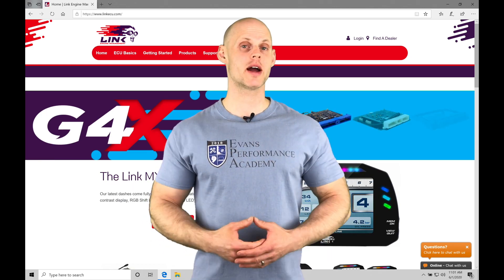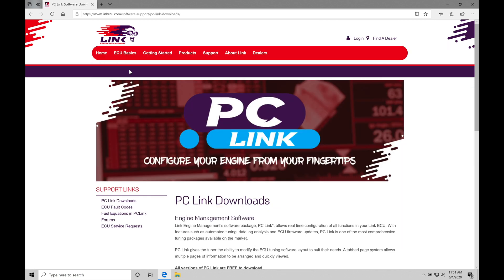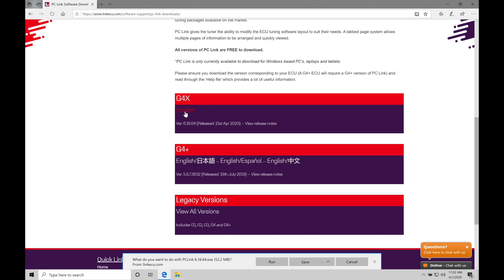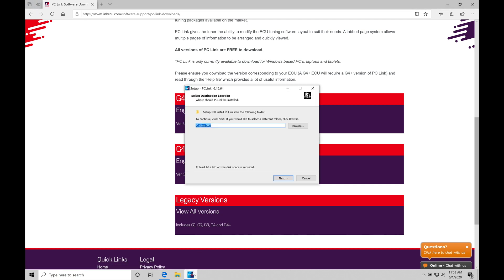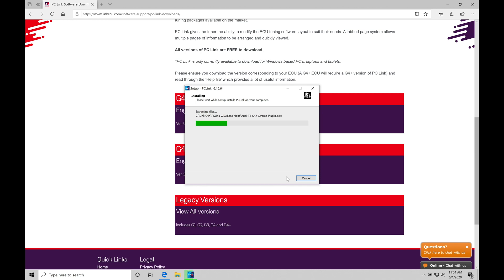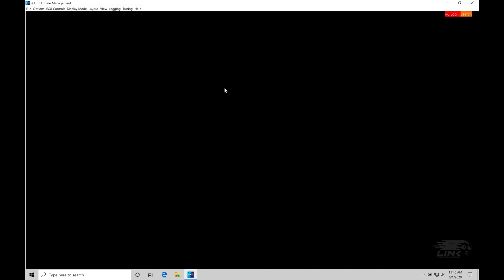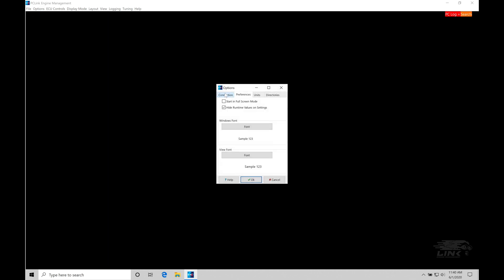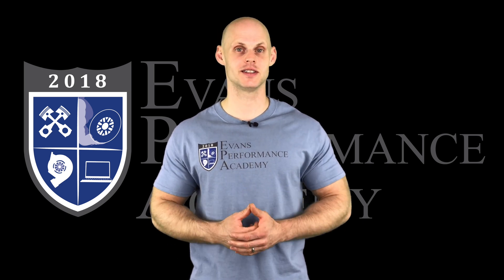Link G4x Training Part 1: PCLink Software Download & Install | Evans Performance Academy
Link G4x Training Part 1: PCLink Software Download & Install walks you through the download and installation of the PC Link software onto your laptop.  We also do a brief software overview to begin the training course.